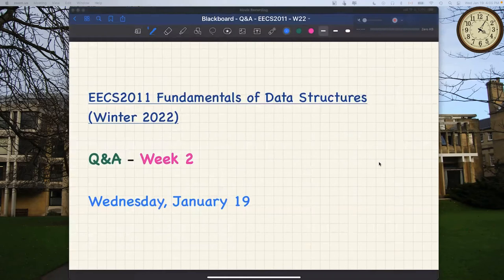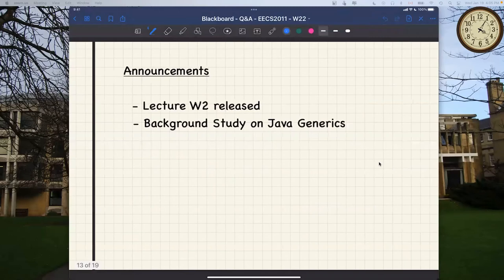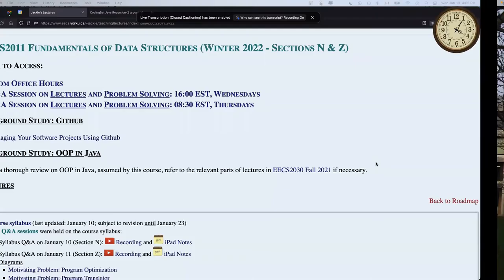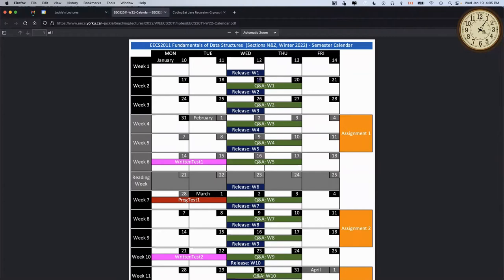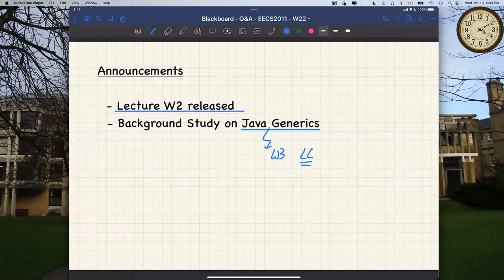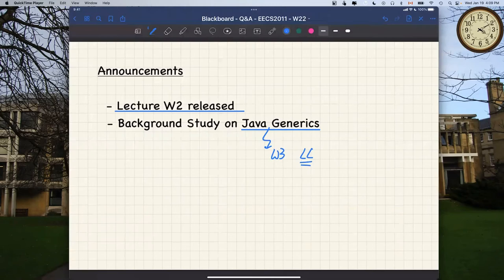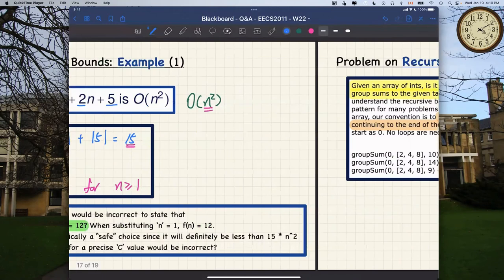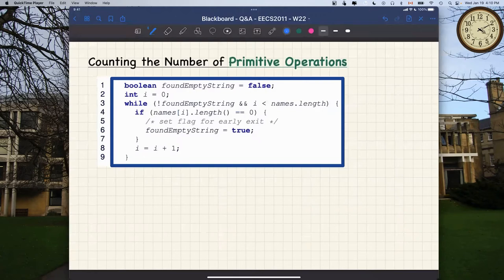[HD] EECS2011 W22 - Q&A - Week 1 Lecture - January 19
Roadmap of Session
00:07:00 - Greetings and Intro
00:03:08 - Announcements
00:08:11 - Counting the Number of Primitive Operations (while-loop)
00:32:48 - Multiple Ways for Proving Big-O
00:43:07 - Recursion Problem: Gaining the Intuition
00:55:01 - Recursion Problem: Implementing the Solution in Eclipse
01:17:24 - Recursion Problem: An Extra Problem
01:18:50 - Recursion Problem: Tracing the Recursive Calls
01:27:25 - Recursion Problem: Suggestions for Follow-Up Study